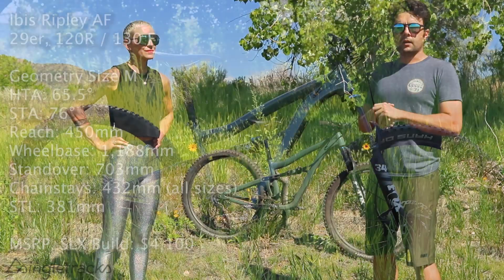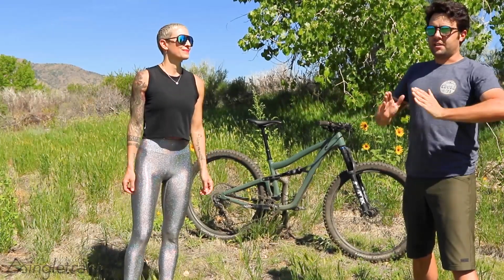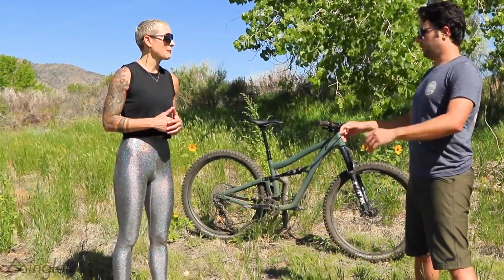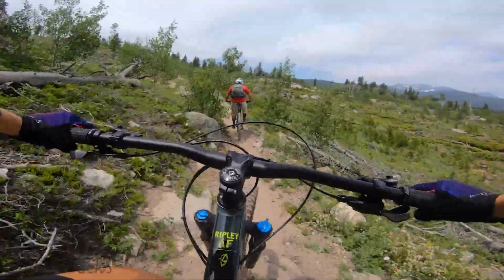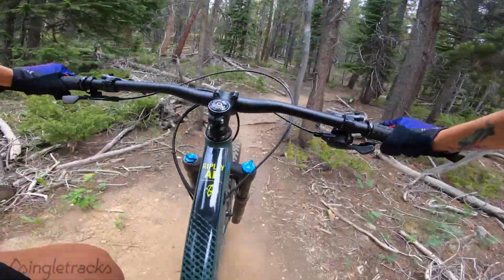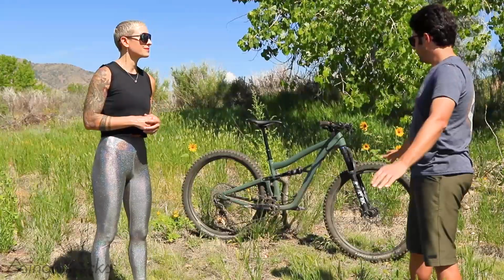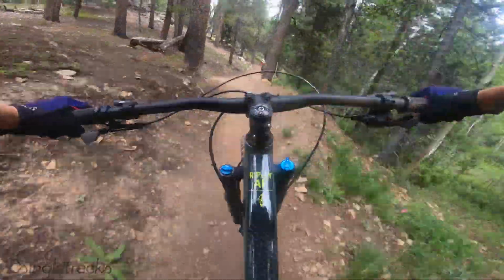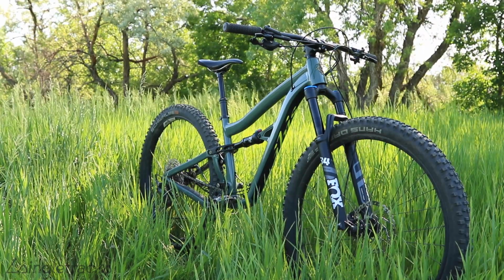Ibis Ripley AF Trail Bike Review: Capable Descender and Excellent Value [Mid-Travel Mashup]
Ibis released their Ripley AF, an aluminum trail bike, earlier this year as a more affordable and more aggressive alternative to their carbon Ripley. The Ripley AF has 120mm of rear travel with a 130mm fork and is made with 29-inch wheels.

The starting price for the Ripley AF is $3,200 but the SLX build we tested rang in at $4,100 and includes a Shimano SLX drivetrain, 2 piston brakes, Ibis wheels and cockpit, and Fox suspension.

Even though it's not a light trail bike, the Ripley AF climbs like it is. The supportive DW-Link suspension carries the rider up and over everything and holds incredible traction.

Downhill, the Ripley AF is agile and much more capable than we would have assumed the 120mm bike would be.

Mountain bikers who want an affordable option for a great bike and who like to ride all types of trails will love the Ripley AF.

Pros
-Excellent value
-DW Suspension feels great up and downhill
-Fun, playful, and confident bike

Cons
-Dropper post routing can be tricky to deal with
-Brakes could be better

0:00 Introduction
0:50 Geometry
1:11 The Build
2:10 First Impressions
2:55 Climbing
3:25 DW-Link Suspension
4:35 Downhill
6:02 Improvements
6:30 Who this Bike is For